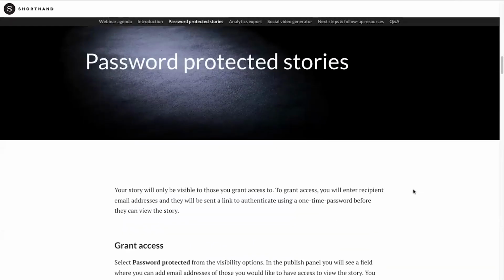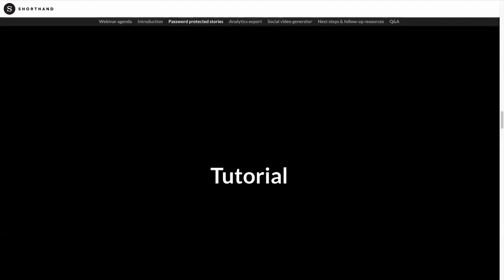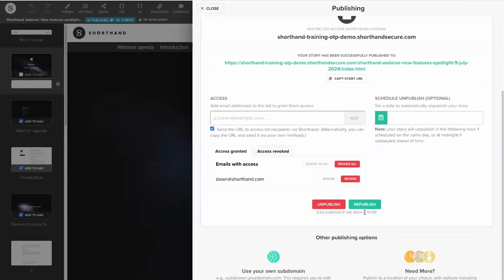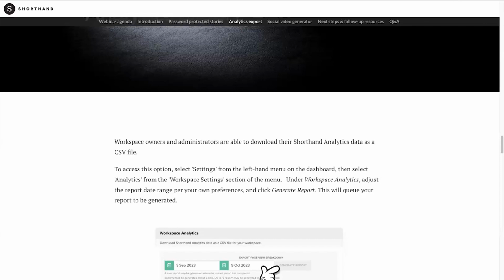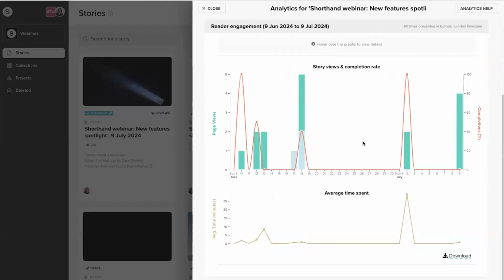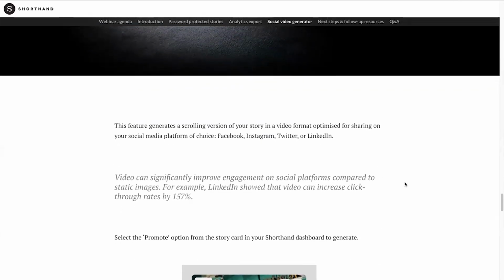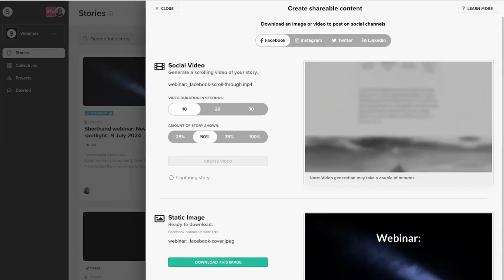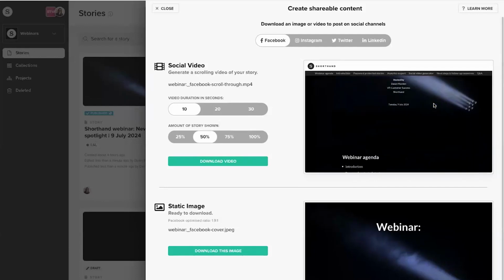What's new in Shorthand: latest features for better digital storytelling (July 2024)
Join our webinar, as we showcase some of our recently released features and how they can make your next story one to remember.